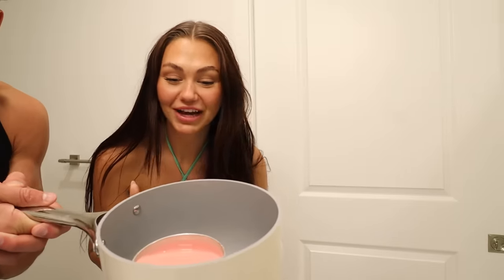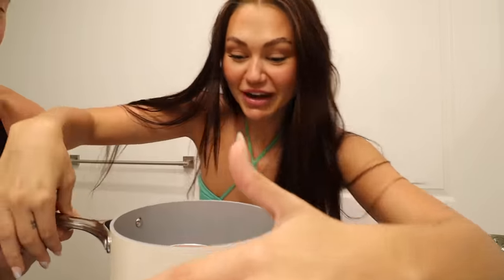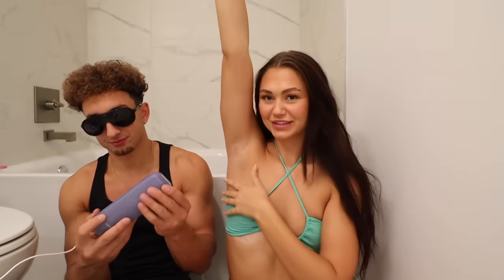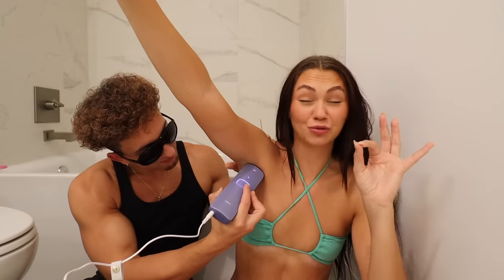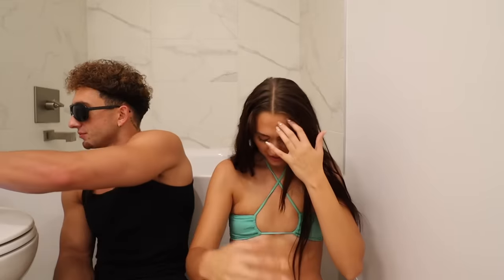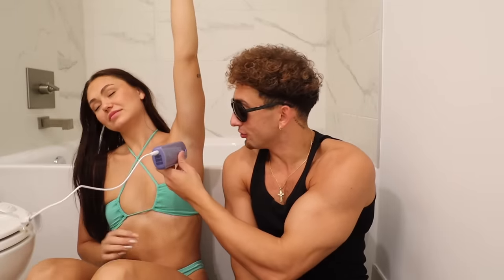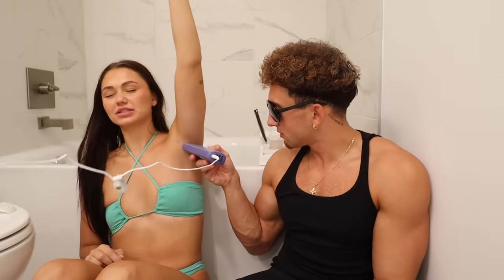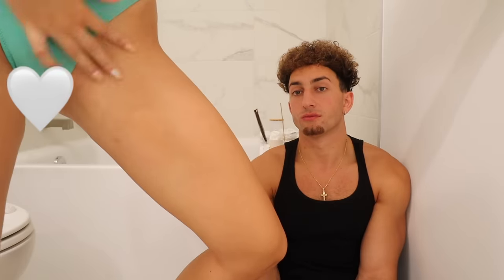MY HUSBAND GIVES ME A BRAZILIAN WAX VS. LASER HAIR REMOVAL AT HOME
this was the first time Ive ever done a Brazilian wax and THE LAST LOL!! the laser IPL hair removal at home is so much easier & completely painless!!

Use my code  to get Ulike for $259 on both the Ulike website and Amazon page!
Enjoy 90-day Money-back Guarantee, Just Feel Free to Try!

sub count
we love u :)